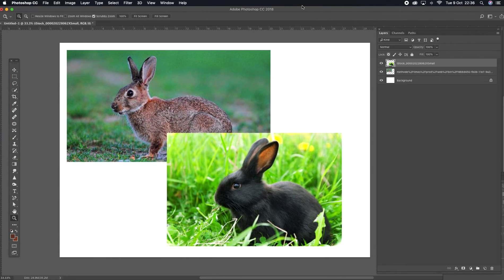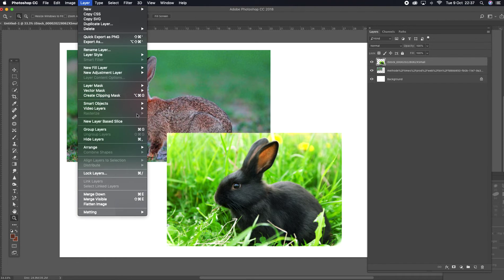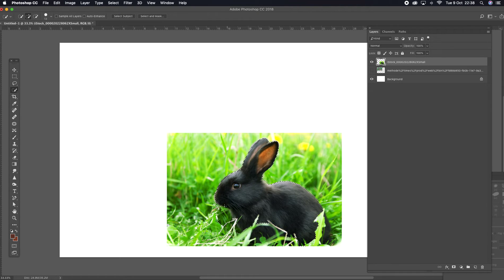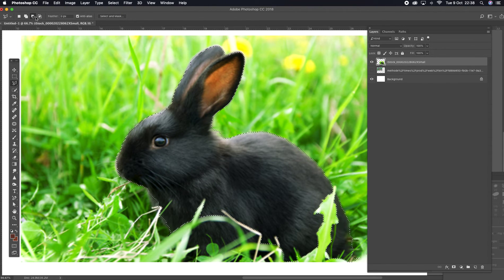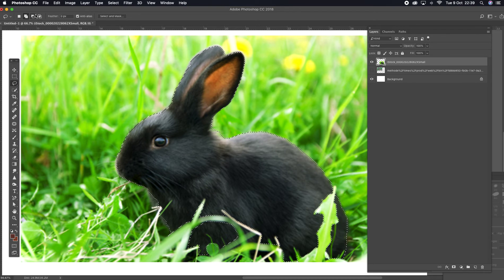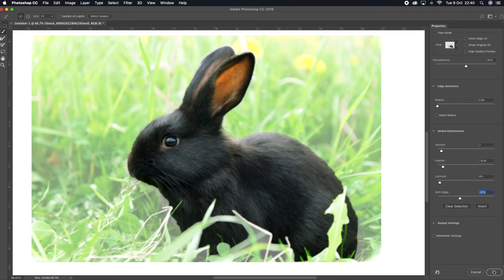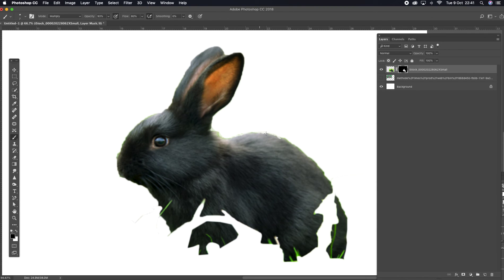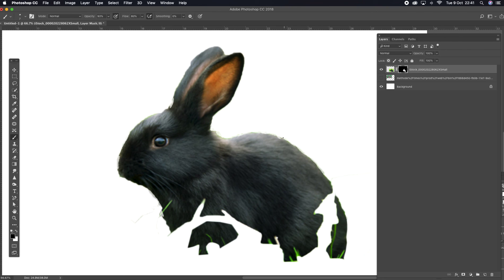Cutting out using quick selection tool Photoshop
Quick and easy tutorial on how to cut out a rabbit using the quick selection tool in Adobe Photoshop and then creating a layer mask